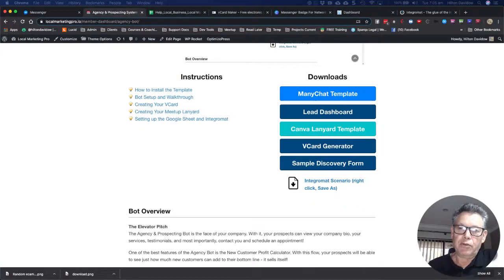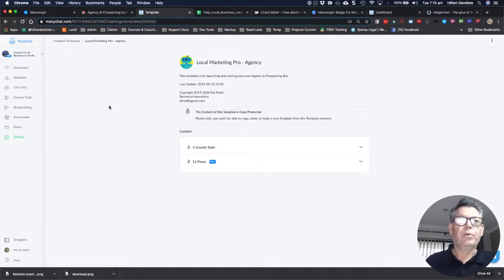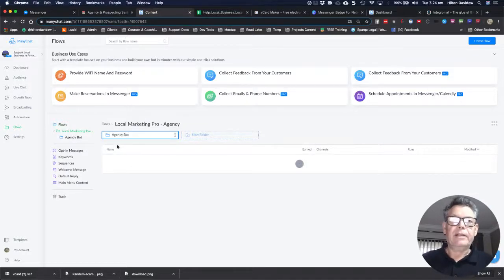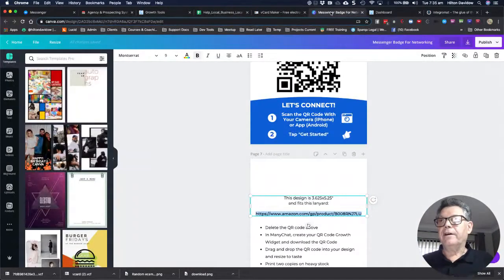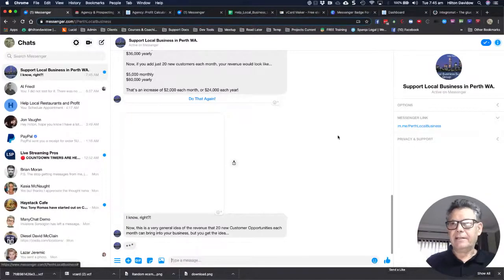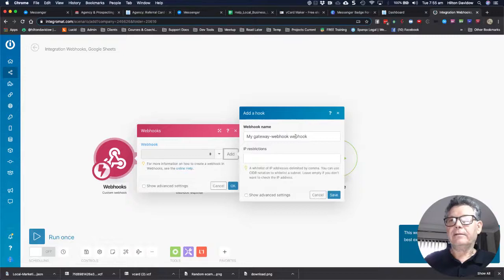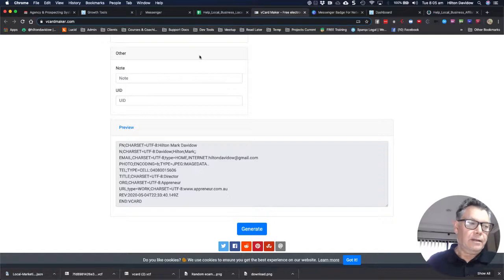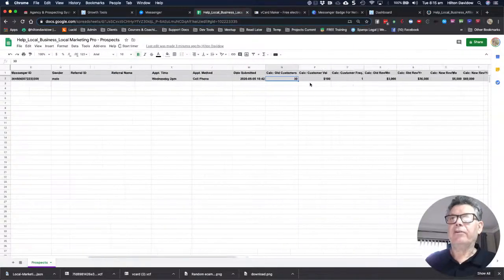Manychat Agency Bot by Local Marketing Pro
Credit @Al Friedl

Follow along if you would like to learn how to create your very own Agency Chatbot that you can install for your own Digital Marketing business.

I will skip through a lot of the actual installation, like setting up the vCard and Lanyard - you can get more in depth instructions if you decide to take up the offer.

This is no ordinary Agency Chatbot - it includes the following features and resources.

✅ Complete Free Manychat Template
✅ Full Detailed Instructions in bite sized videos
✅ Lead Dashboard - CRM
✅ Canva Template for a QR Code / Lanyard
✅ How to create a Vcard you can share
✅ Simple Discovery Form for when you contact prospects
✅ Basic Integromat Scenario to connect Messenger to Google Sheets.

Chatbot Features
✅ Profit Calculator
✅ Our Services Gallery
✅ Appointment Scheduler / Survey Form Capable (not provided)

Additional Resources
✅ List of Niches
✅ Private Group Access : Agency Starter

Link to LMP  Free Agency Bot
This will open in Messenger and Al's Bot will give you access to a Bronze,  Local Marketing Pro Membership.

(Please note: You need a Premium account. They start at $10 per month, USD)

I‘m broadcasting with Ecamm Live! Interact with the broadcast by granting Ecamm Live permission to see your name at ecamm.live/456fa2